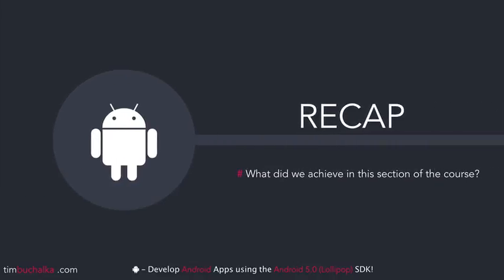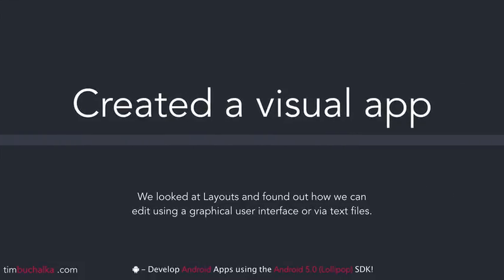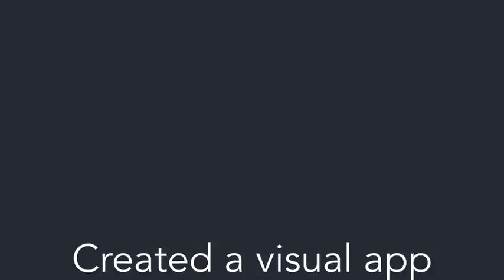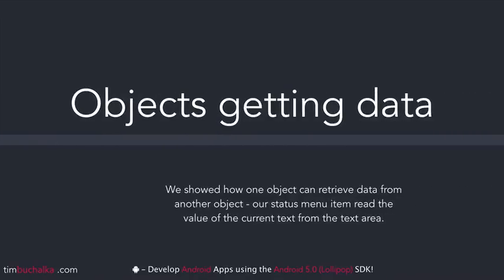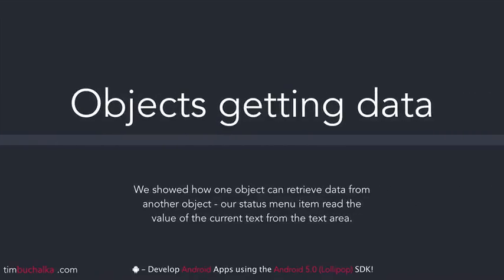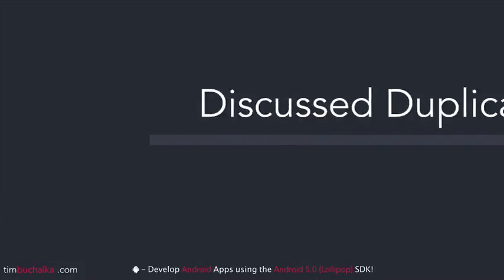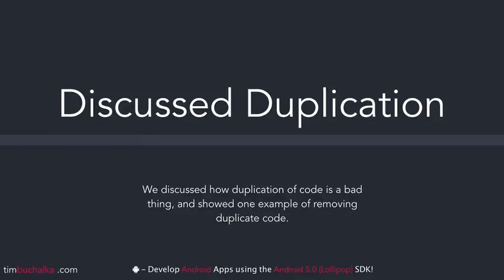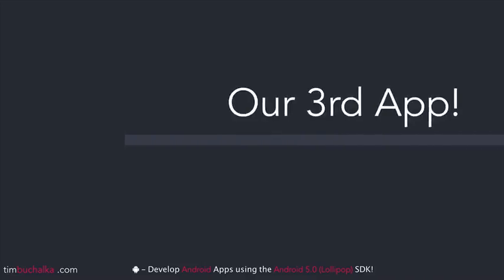Android Tutorial Learn Android Lollipop Development Create Java Android Apps Skillfeed 59